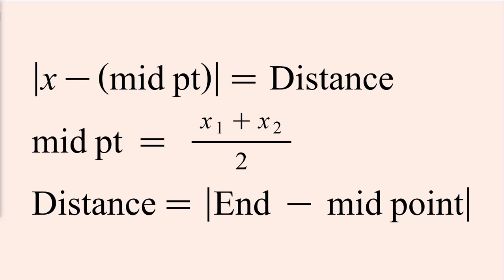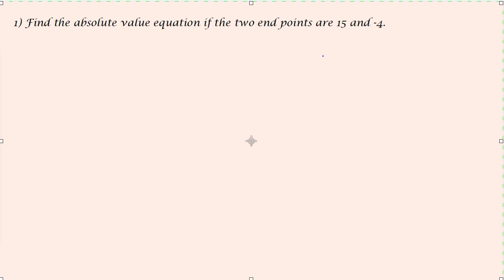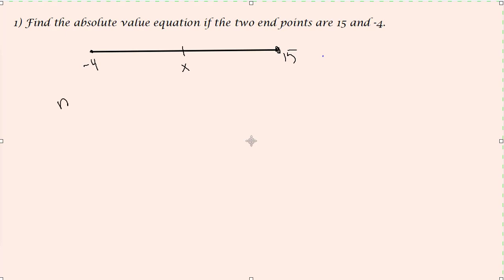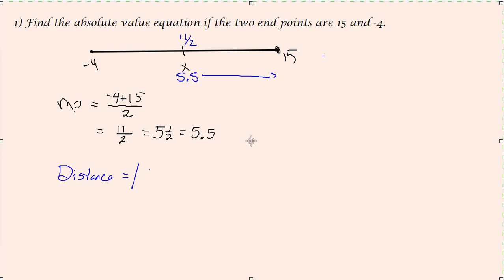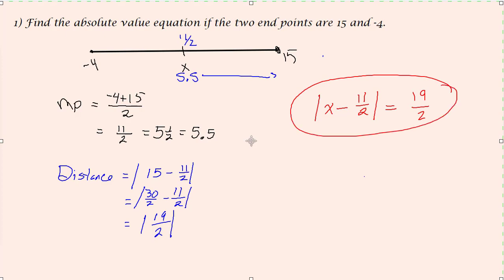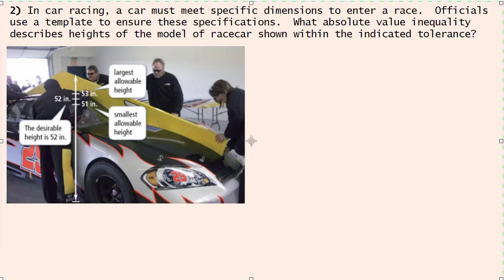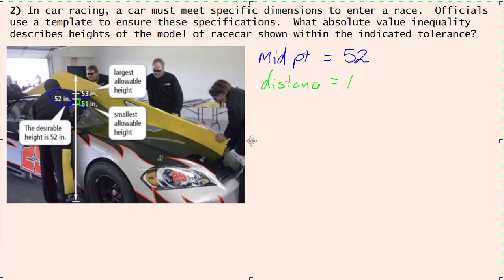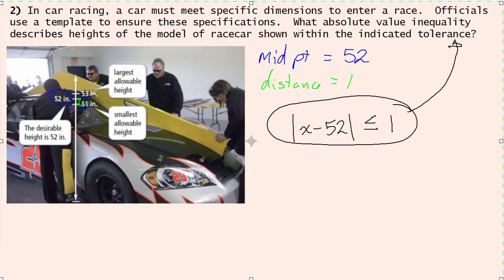writing an absolute value equation/inequality